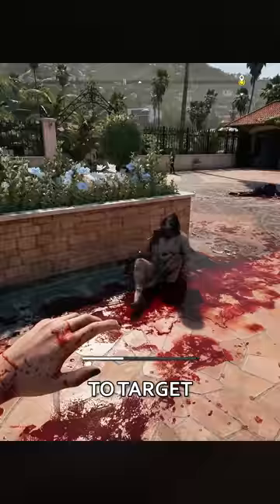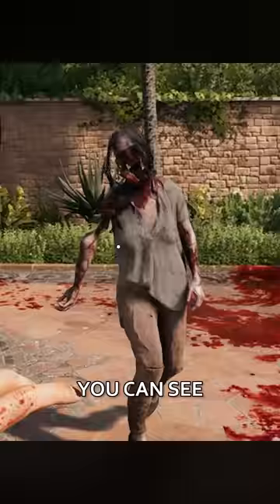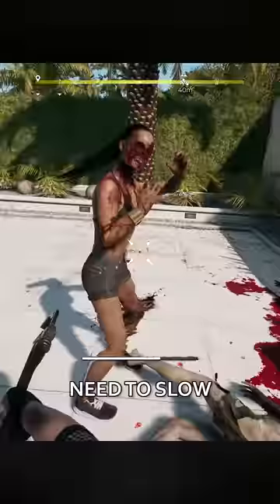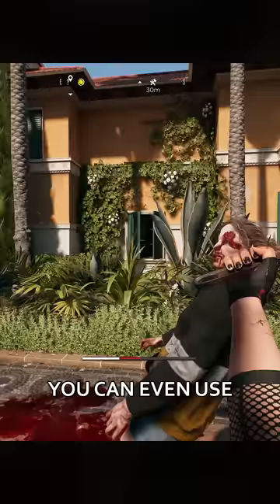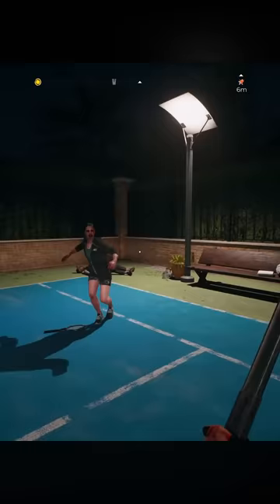THIS IS BRUTAL...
Check out Dead Island 2 on the Epic Games Store Now! epic.gm/Tomographic